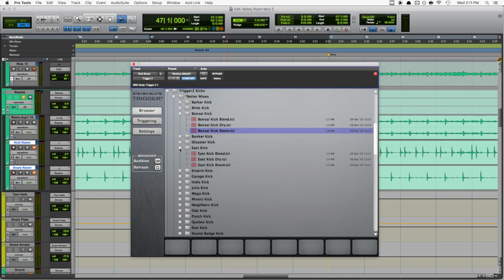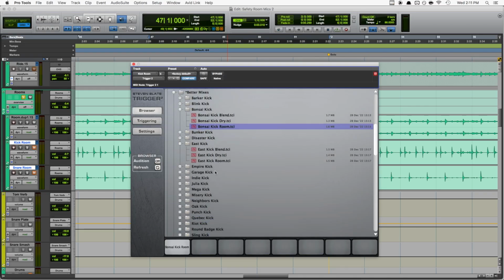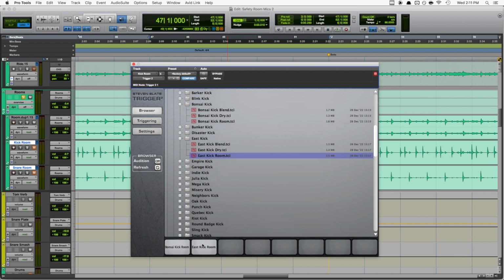4 Mixing Techniques to get BIGGER Drum Room Sounds!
Want to take your drum mixes to the next level? In this video, we're checking out 4 mixing techniques to get bigger, more epic drum room sounds.

Chapters:
0:00 - Intro
0:45 - Technique 1
1:49 - Technique 2
2:24 - Technique 3
3:33 - Technique 4
4:29 - Putting It All Together